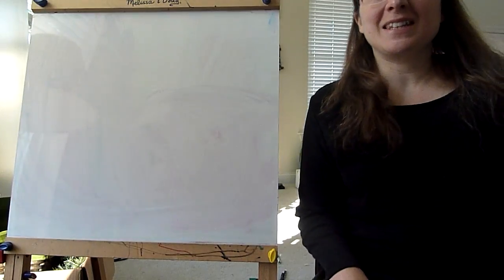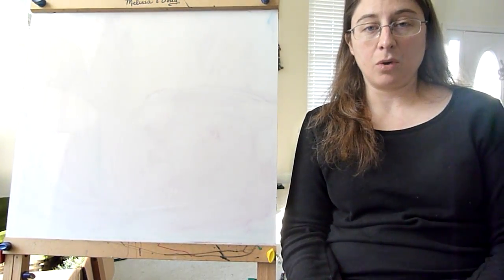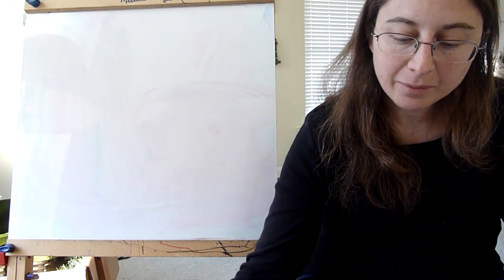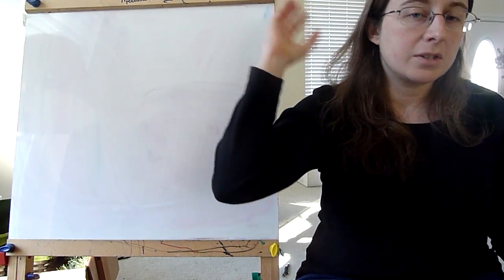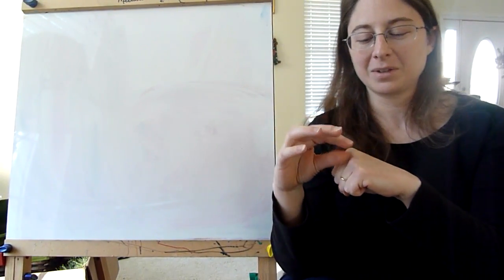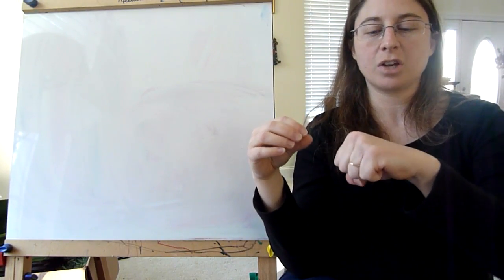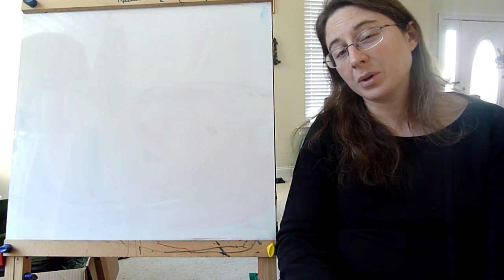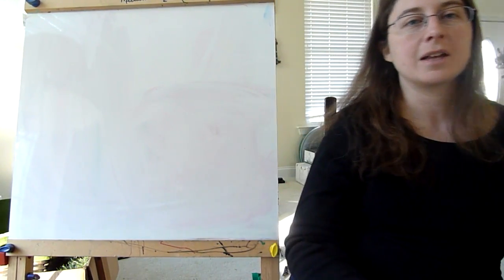Physical Science Module 8 Day 1.1